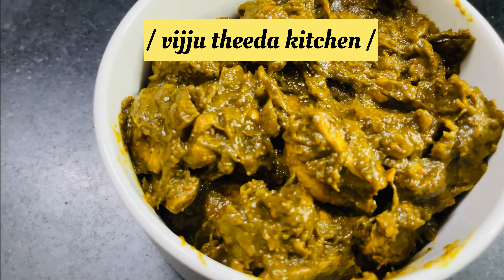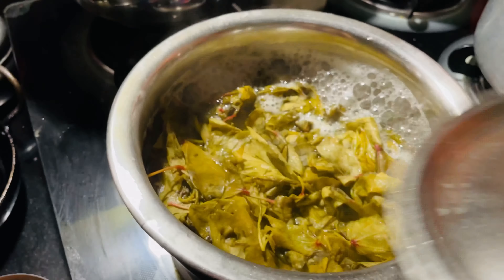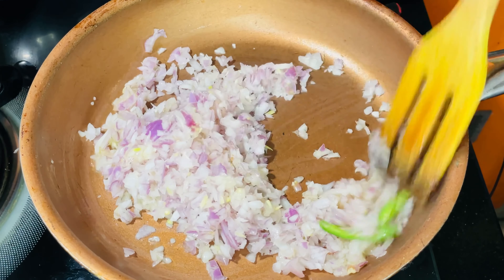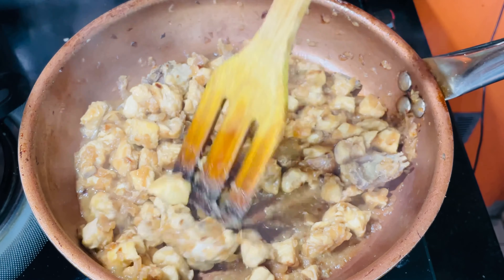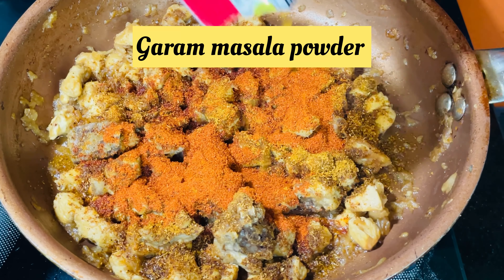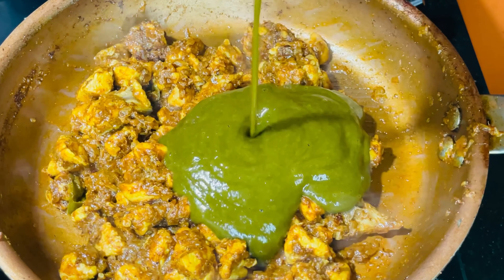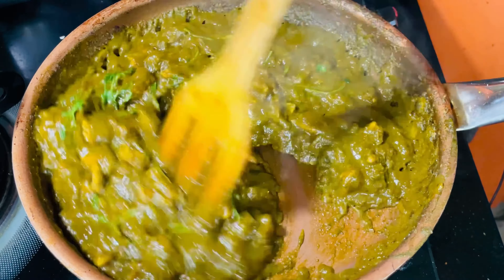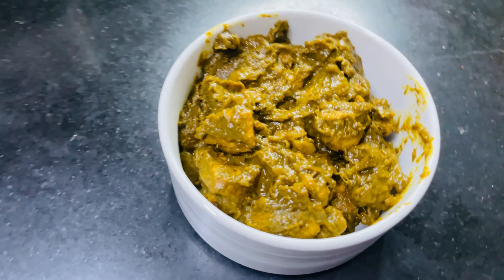ఈ రెండు కలిపి వండితే అద్భుతం ఆంధ్ర గోంగూర చికెన్ కూర || Gongura Chicken || Gongura Chicken Fry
chicken gongura curry
gongura chicken recipe
how to make gongura chicken